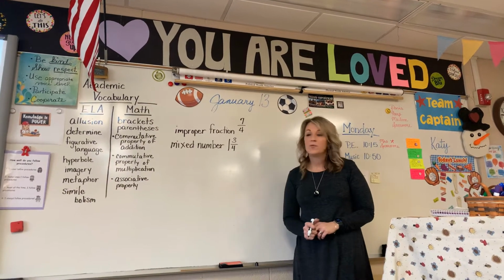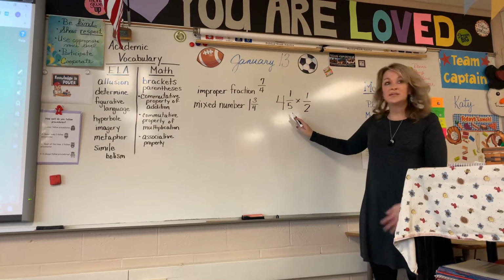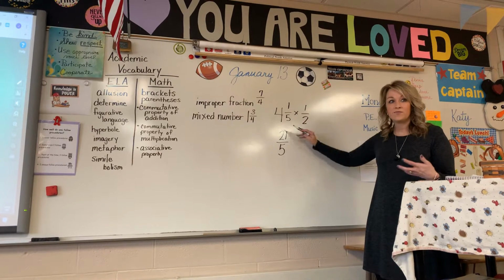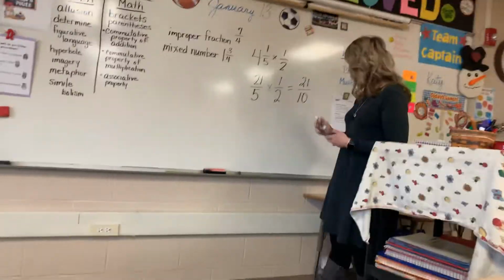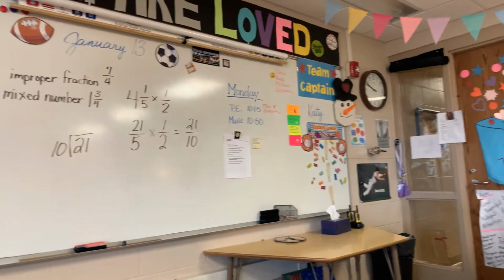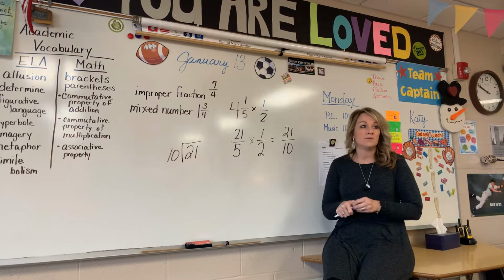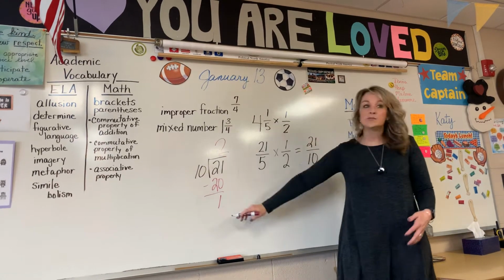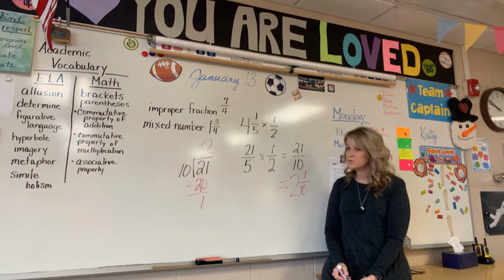Chapter 10 Lesson 7